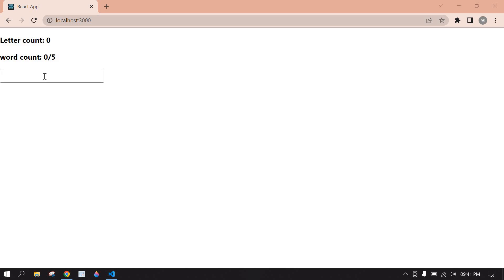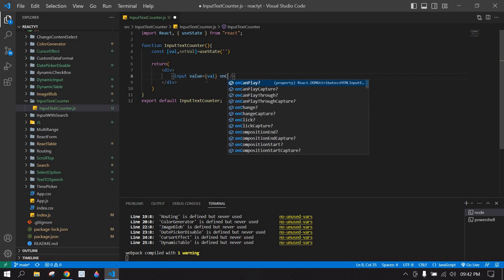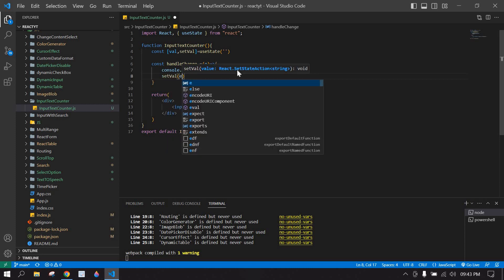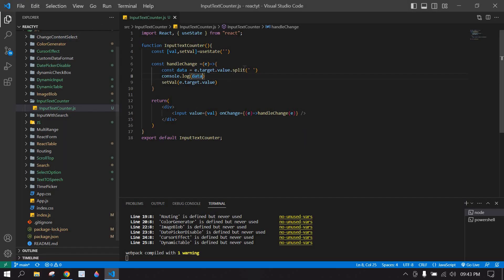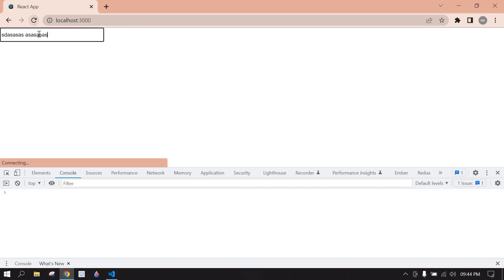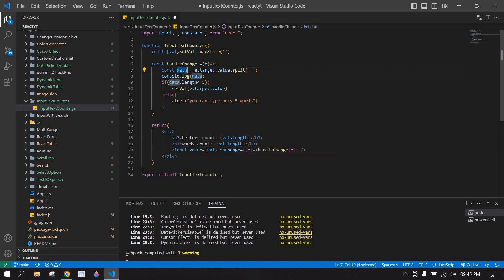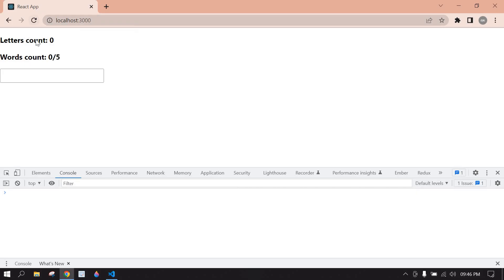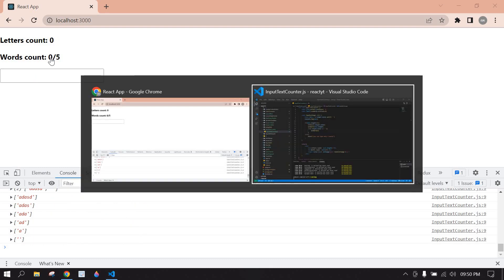Word limit React Js || Letter and Word Count in React Js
In this video, I have explained how to get input field word and letter count in react js

To get the word and letter count from an input field in React.js, you can create a component that captures the input's value and processes it to determine the number of words and letters. The component updates the state based on user input, allowing it to dynamically display the counts as the user types. This approach leverages React's state management and event handling to provide real-time feedback.